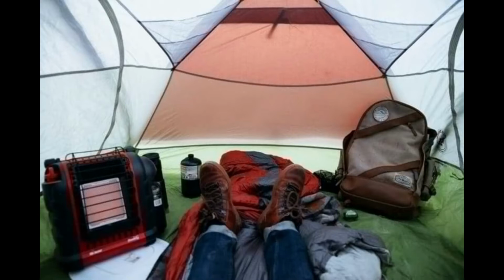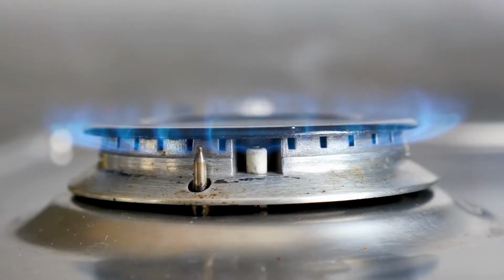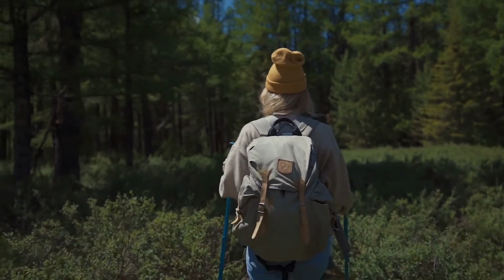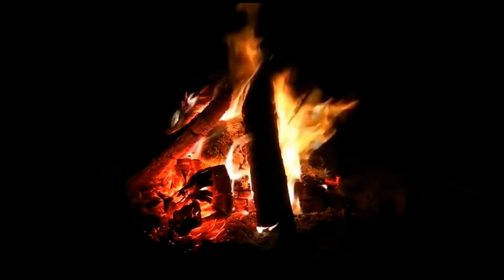Preparing for a bug out while learning camping skills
Learning camping skills and having the right survival gear is a good way to prepare for a bug-out situation. Having survival and camping gear ready to deploy at a moment's notice is peace of mind. Planning and preparedness will help us survive in times of chaos. Camping can be fun and is a skill that takes experience. So, give it a try and have some fun.

is to Avoid chaos in life using tools and knowledge to prepare for undesirable changes in our lives, environment, and community. We invite you to join us as we prepare for the next crisis, whatever that might be.